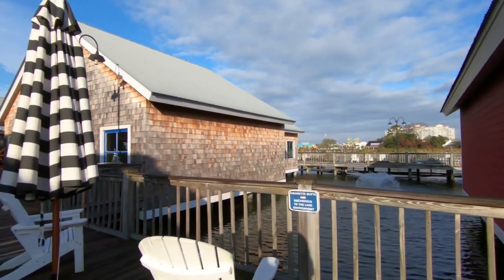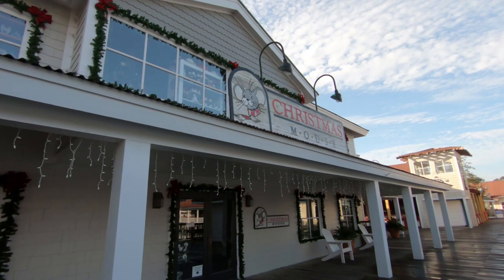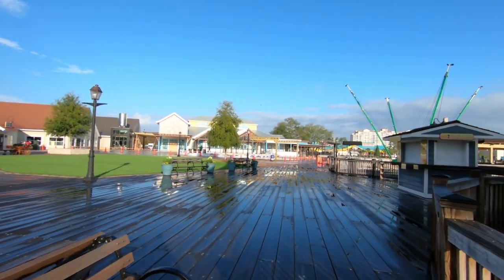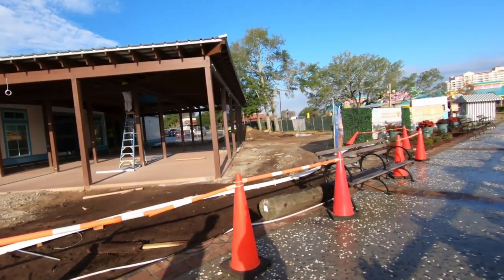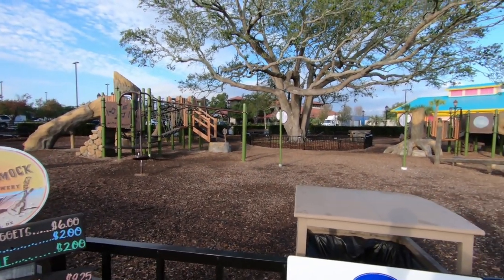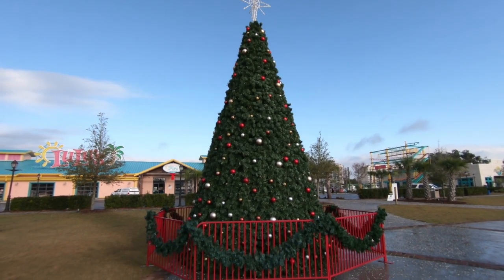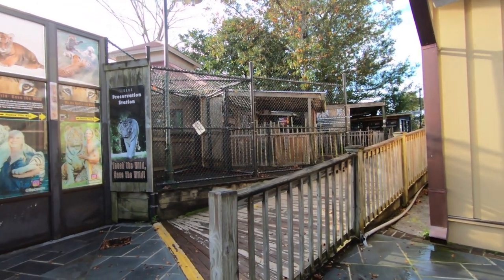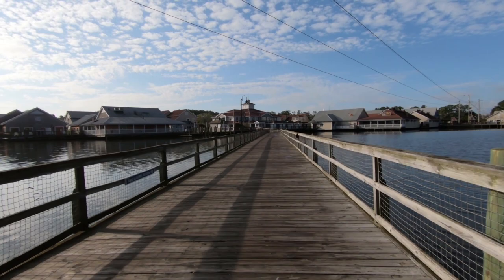BAREFOOT LANDING NORTH MYRTLE BEACH! WHAT'S NEW & MORE!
Barefoot Landing in North Myrtle Beach is all decked out for Christmas! We take you on a walking tour and enjoy the decorations! We look at what's new & what's coming soon! We look at the new Landshark Bar & Grill construction and the soon to open Crooked Hammock Brewery as well as their outdoor beer garden that is already open! We check out the restaurants, dining, shopping, bars, entertainment and more! Of course while we're there we have to check out the gorgeous view of the intracoastal waterway!